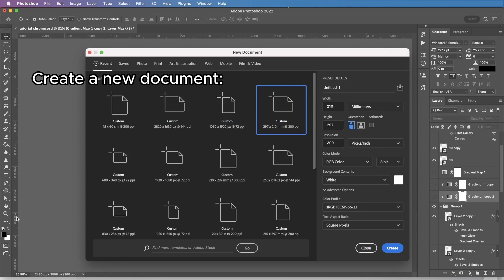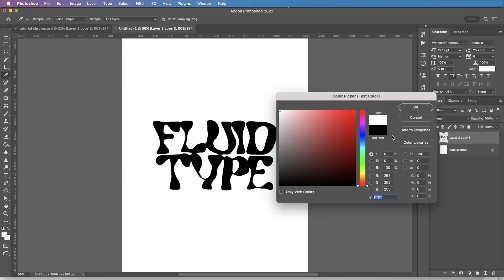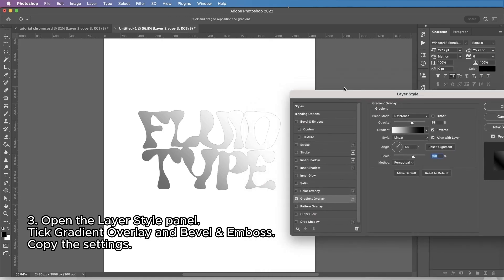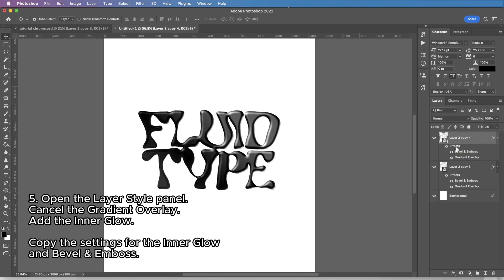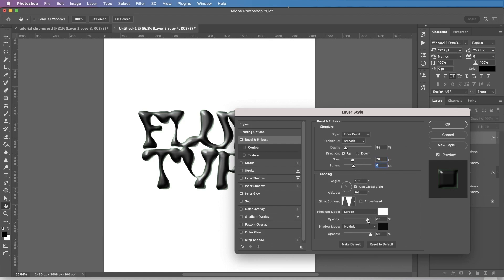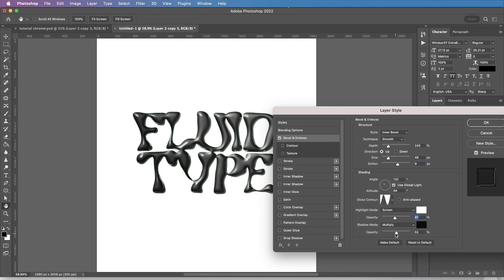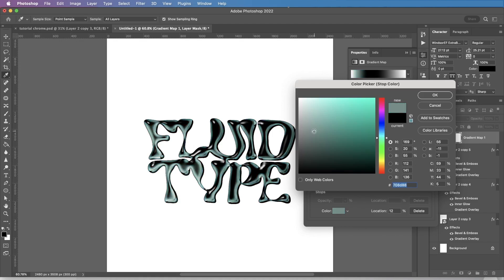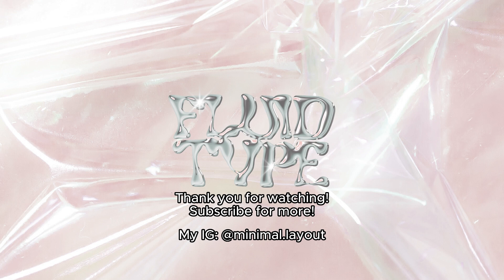Liquid Chrome Text Effect in Adobe Photoshop